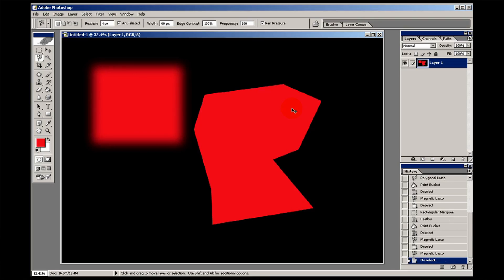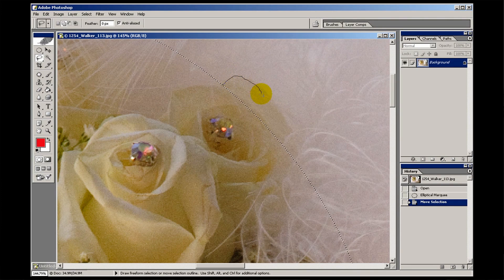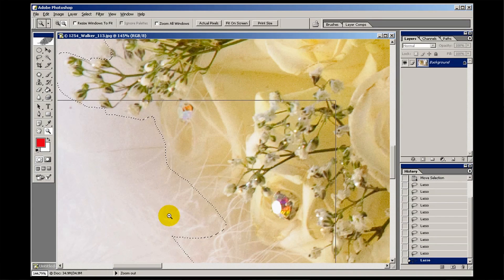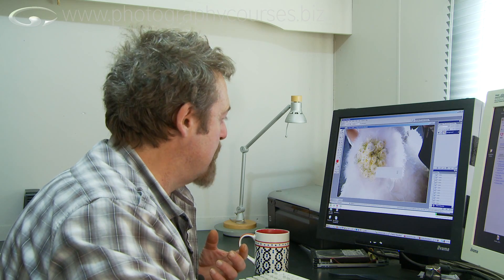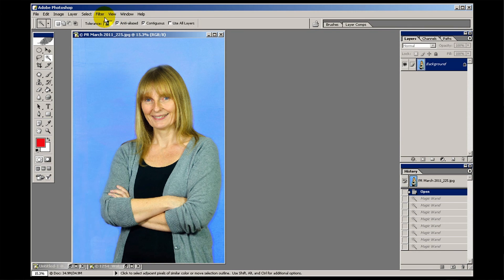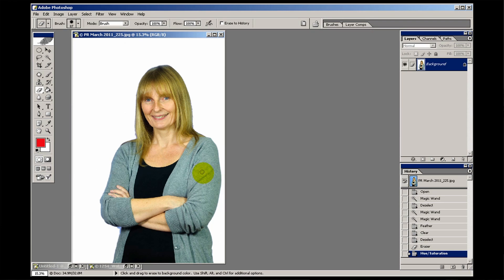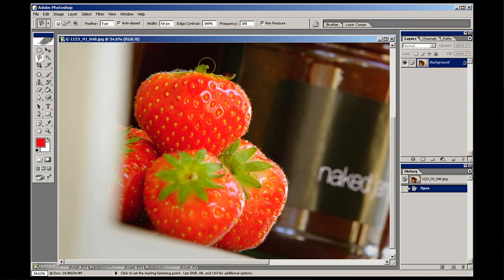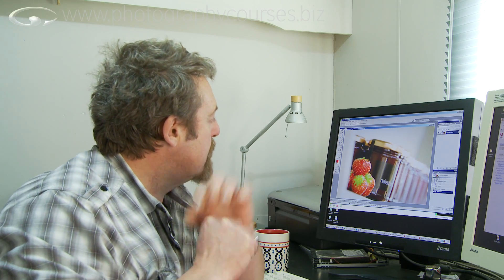Photoshop Selection Tools (Part 2)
In Photoshop Selection Tools part 1 I introduced you to some of the selection options available in Photoshop and explained what they do. Now lets take a look at some ways you can use them.

There's no 'right' way with selection tools. Some way may be more efficient that others and some people will prefer a different way to the way I do it. With such a huge program as Photoshop we're all learning all the time.

In this video we'll take a look at using selection tools to convert part of an image into black and white and another in colour using the circular marquee tool in conjunction with freehand selection and feathering. It's sometimes called spot colour. Then I'll show you how the magic wand tool can be used on blocks of colour.

The magnetic lasso tool snaps to the edges of sections of an image that has edge contrast. best bet is to watch the selection tools video and see what I'm on about.

Mike Browne